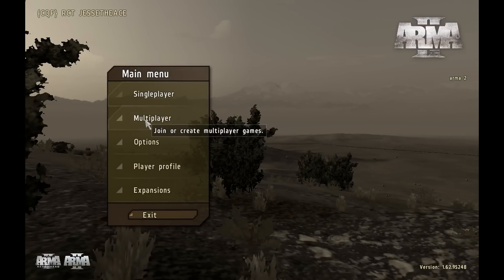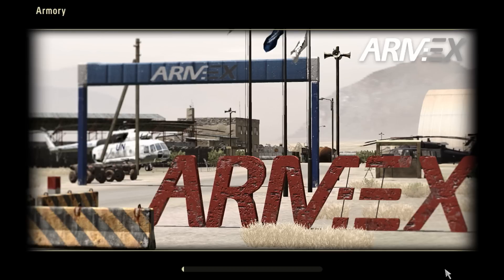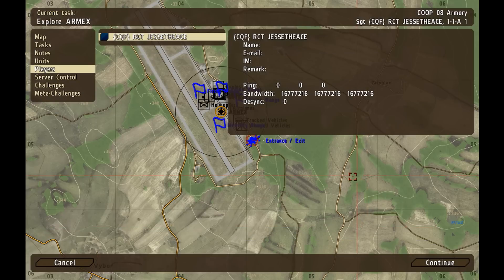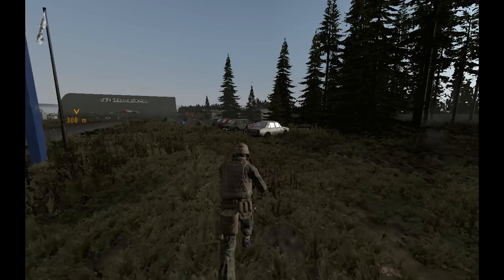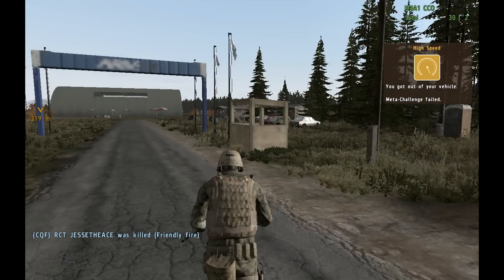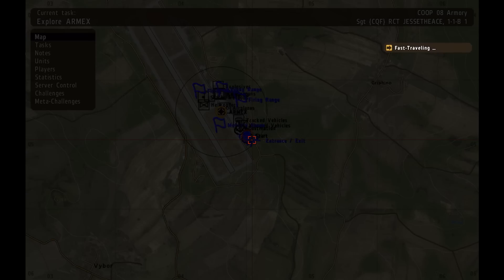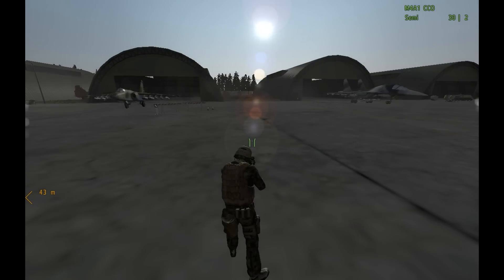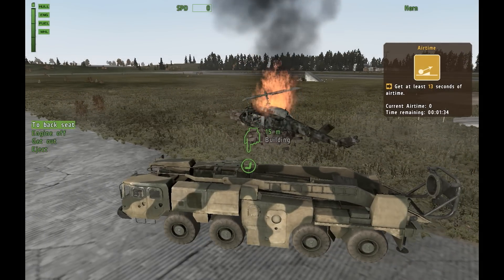How To Set Up The Armory In Arma 2 (DayZ Tip) 1080p HD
Thanks For TheNeoStrike comment for the suggestion.